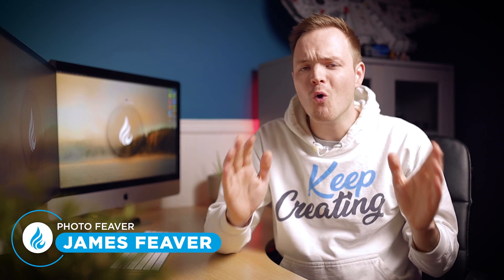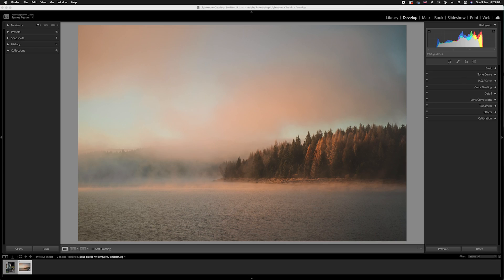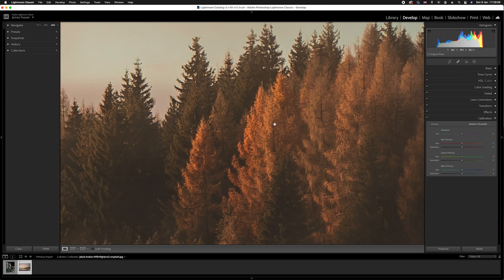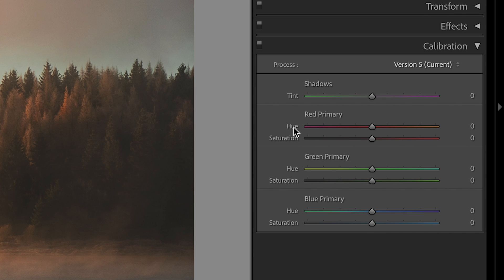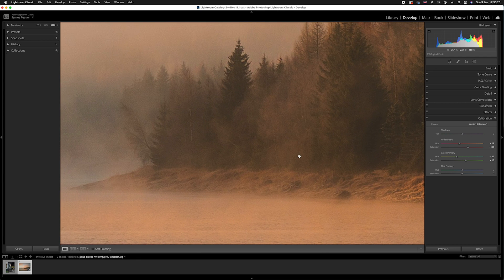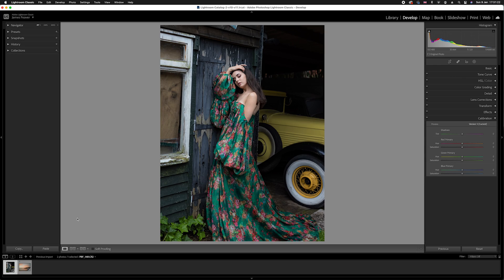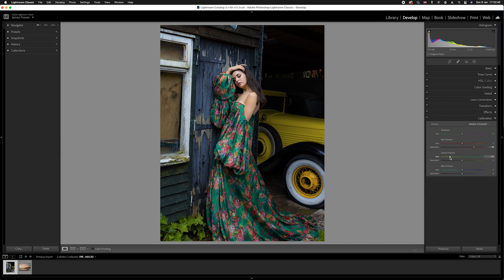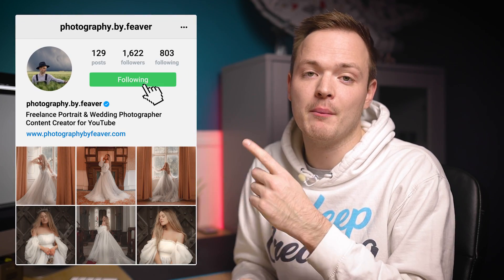How To Use And Understand The Calibration Tool In Lightroom Classic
In this Lightroom Classic tutorial I will show you how use and understand the Calibration Tool, one of Lightroom's and underused tools for colour corrections and saturation. In this tutorial I'll go through how to increase natural vibrancy, correct the white balance but also fix the skin tones.

Also make sure to have a look at the pre-selected photo in the first link below to follow along.